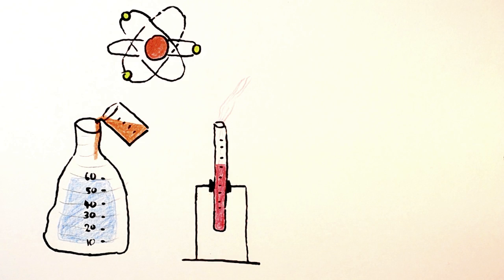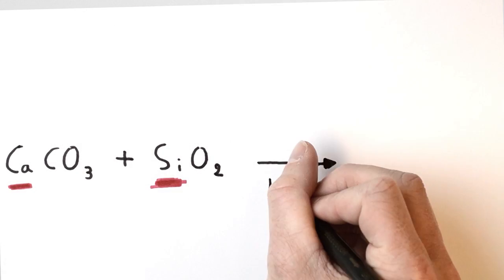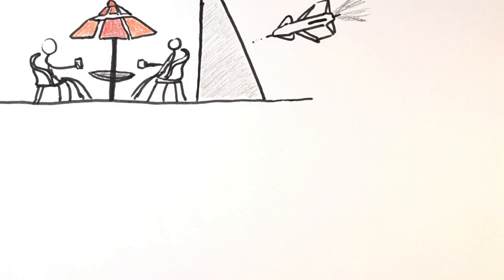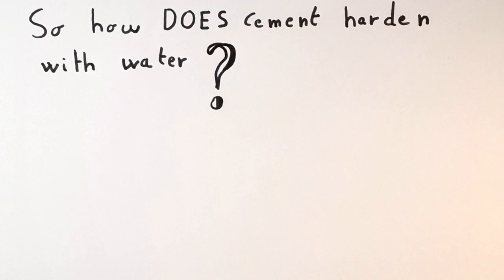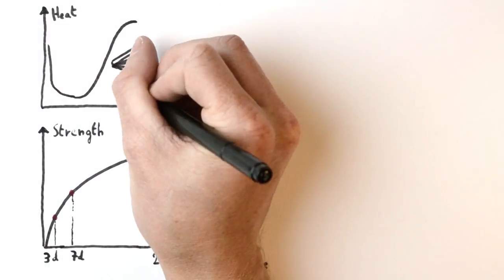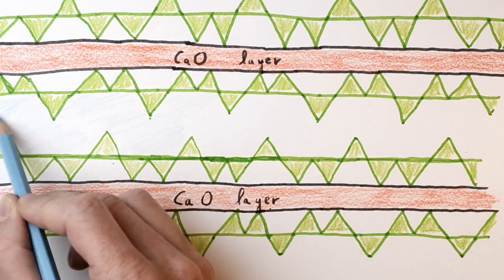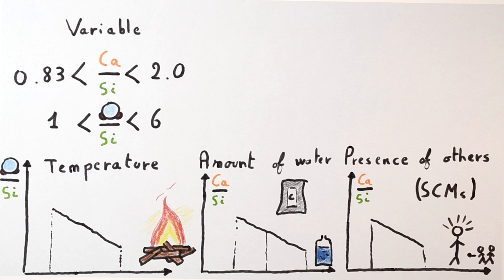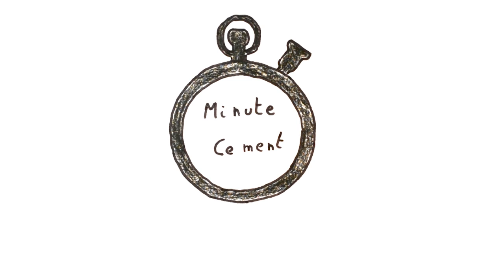MinuteCement - Introduction to cement chemistry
An introduction to clinker, cement and cement chemistry.

Video by Arnaud MULLER and John ROSSEN, Laboratory for Construction Materials from Ecole Polytechnique Fédérale de Lausanne (EPFL), Switzerland.